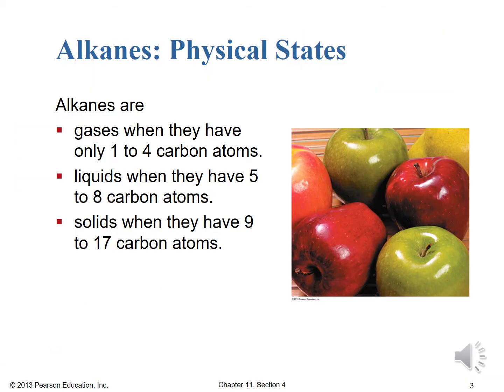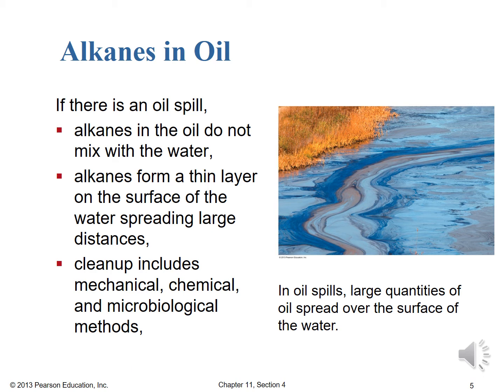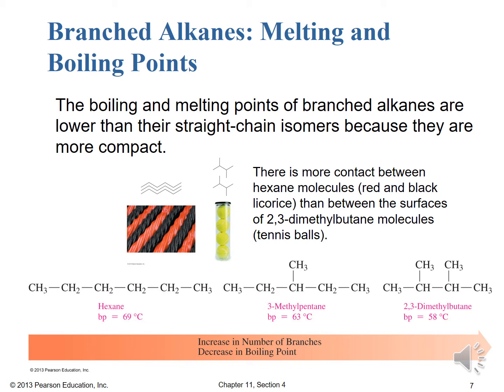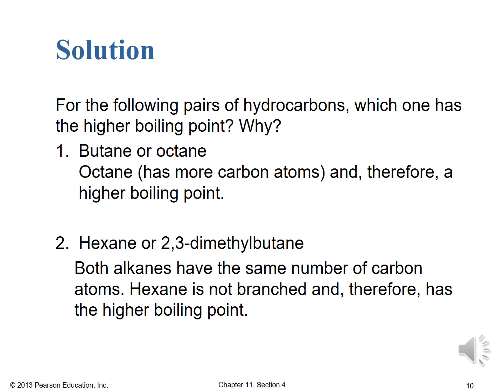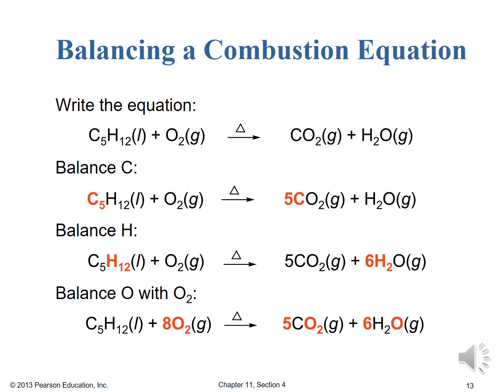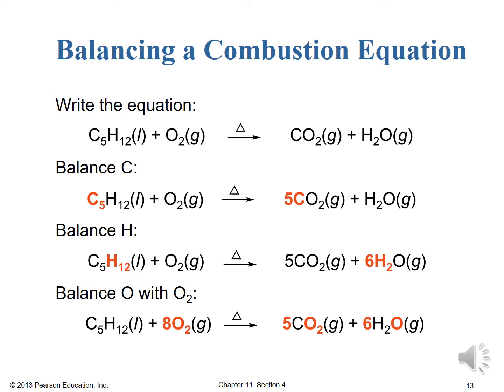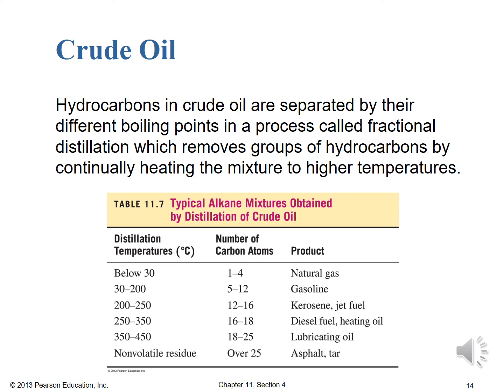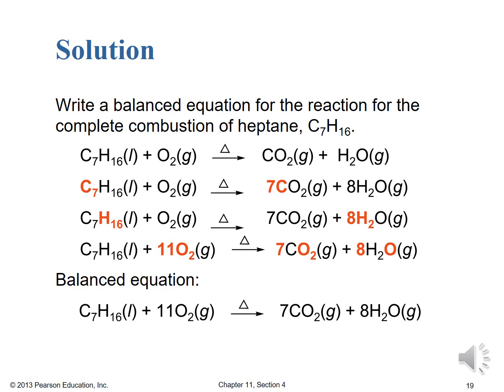11 4 Properties of Alkanes